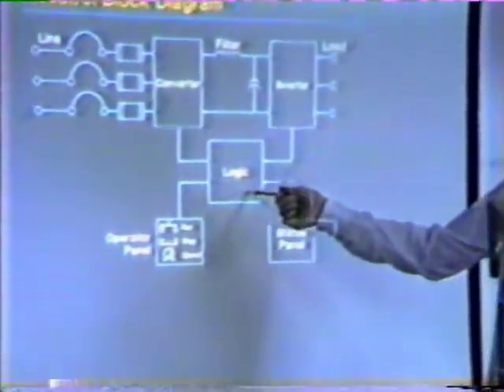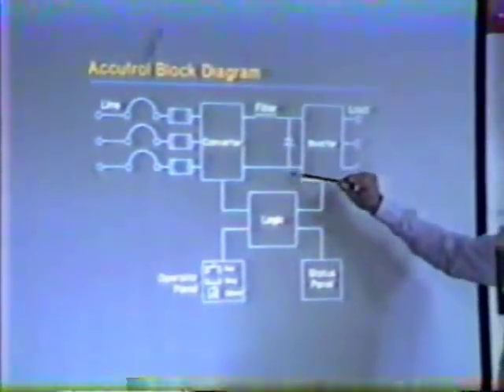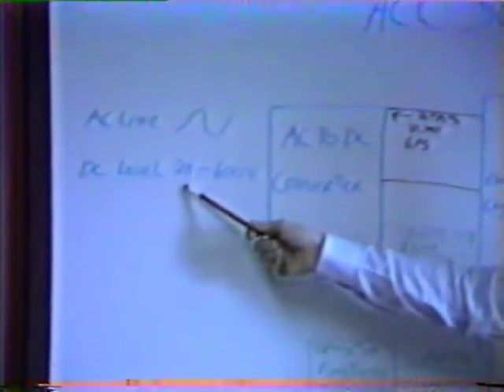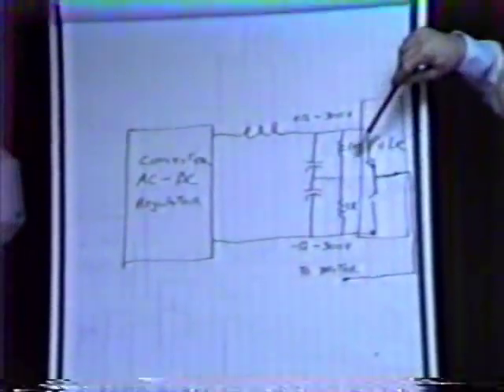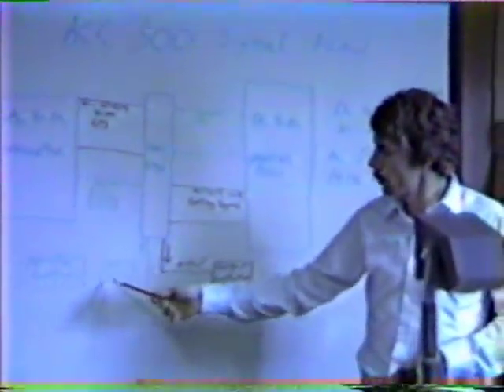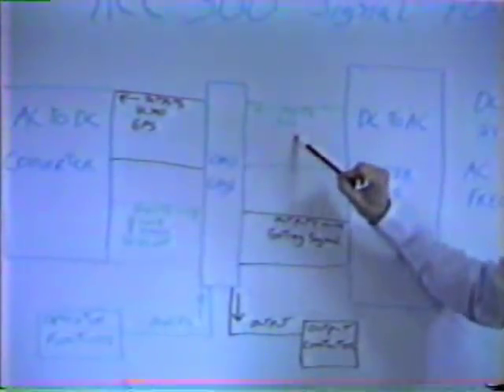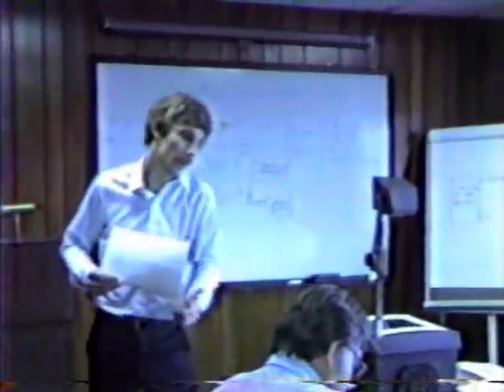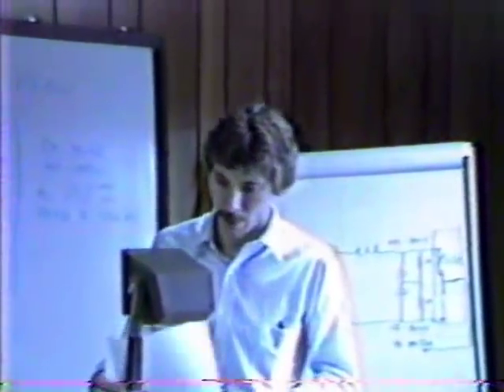Accutrol 300 Training by Cliff Jones 1984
Accutrol 300 VFD, Variable Frequency Drives has been a subject I've been teaching for 25 years.

Accutrol 300 VFD Was the first AC Variable Frequency Drive series that Westinghouse created back in the early eighties.

I assembled and tested the very first 5HP unit that was ever sold. There was no single person that really understood the entire VFD so I took the initiative and on my own put together the information, created and conducted the very first complete AC Variable Frequency Instruction Class for the R&D Engineering AT THE FACTORY!

These undertakings began my career as a VFD Expert and as a result have been assisting others to learn of Variable Speed Drives as well as other forms of Automation, PLC and Computer controlled Equipment for 25 years.

I've recently decided to start preserving some of this knowledge so from time to time.

Regards,

Cliff Jones